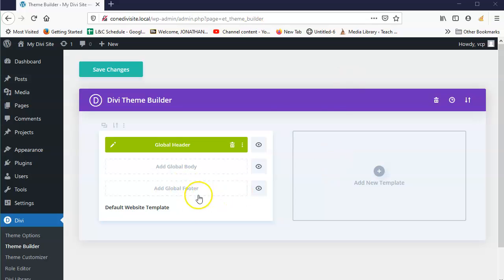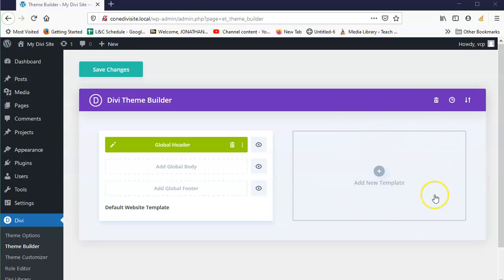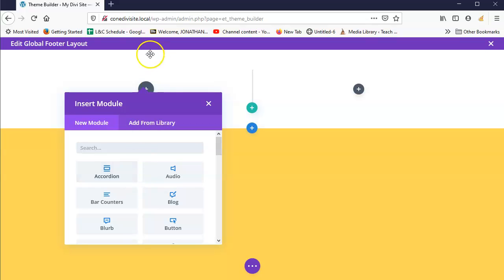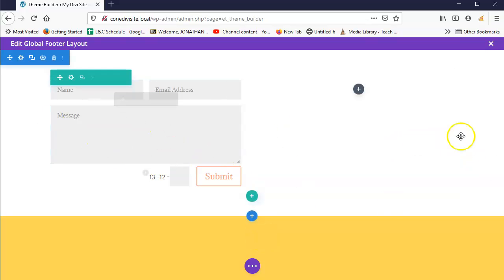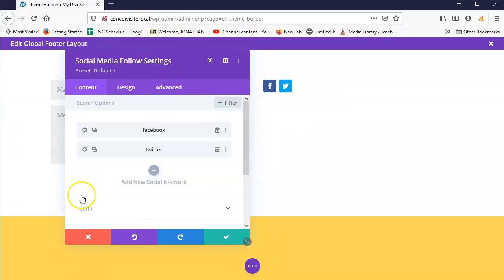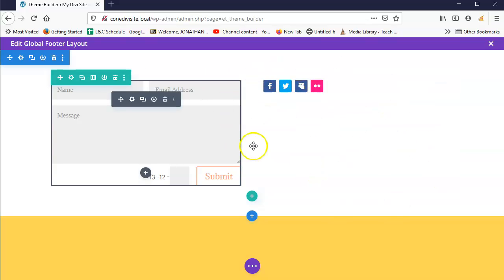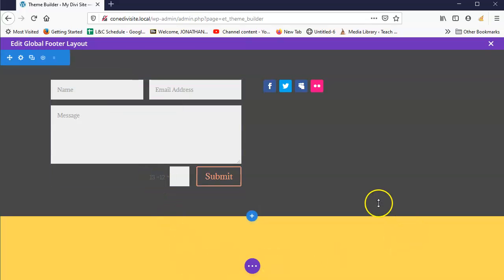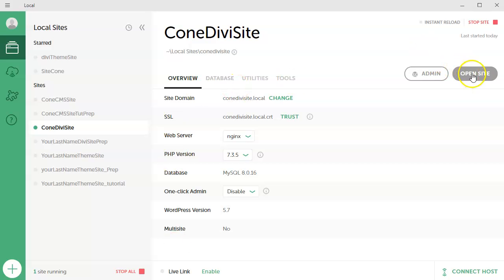Divi Child Site (page creation) Lab part 05